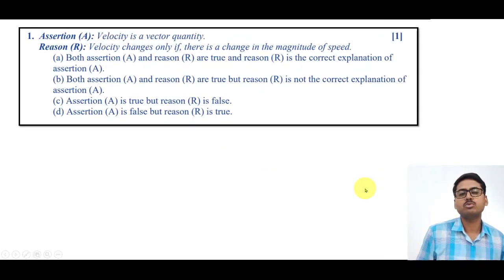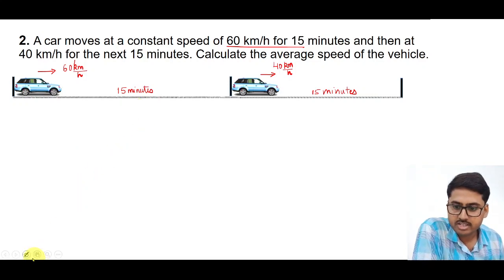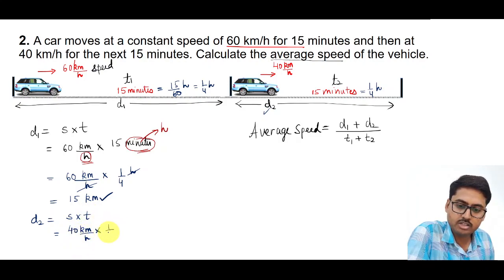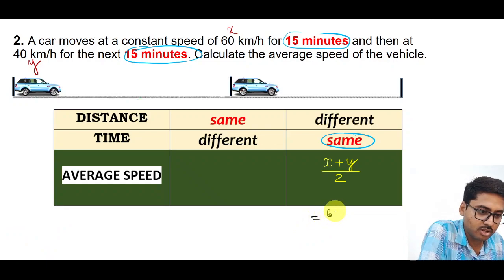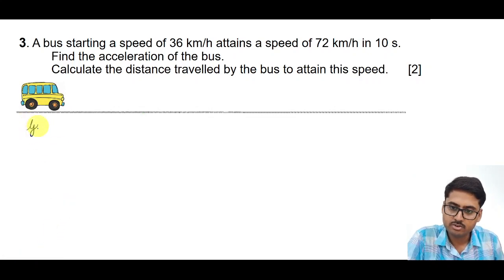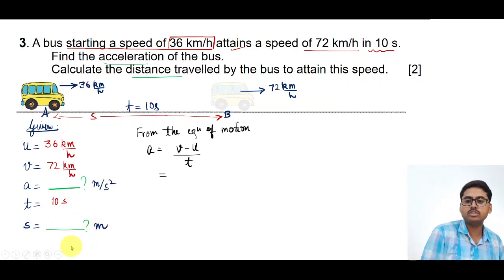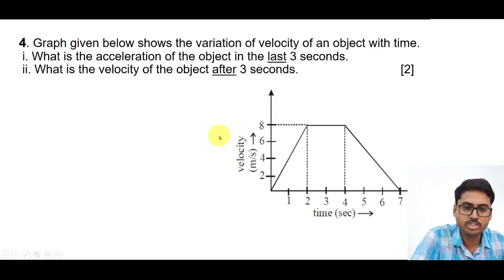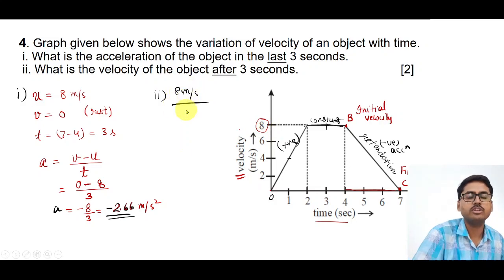Numerical: Practice Day 1 I CLASS 9 I MOTION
In this video, I have explained the solutions to 4  numerical questions from Ch-8  Motion Class 9.
OPS PT-2  SET A Solutions.
Today's video includes # Assertion-reason-based questions, Average speed calculation, numericals based on 3 equations of motion, and one question based on # Velocity-time graph.